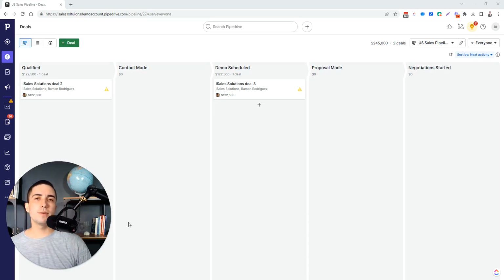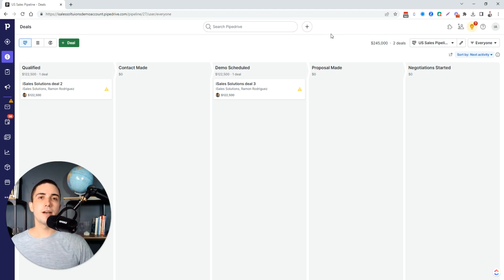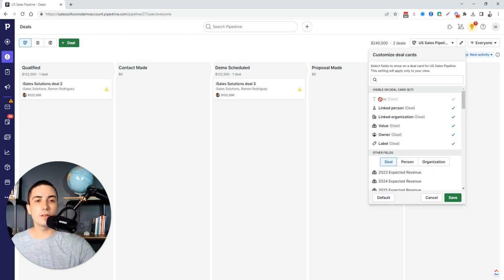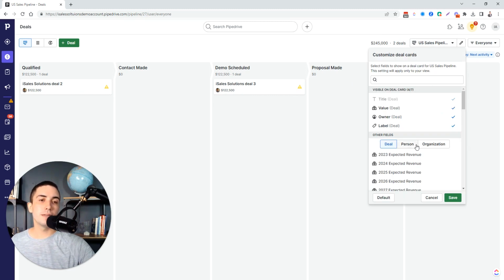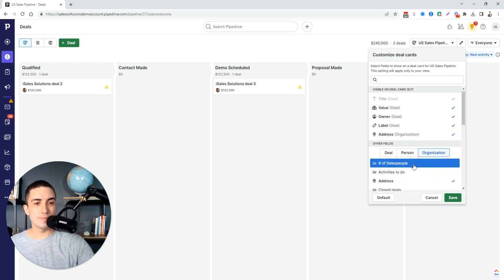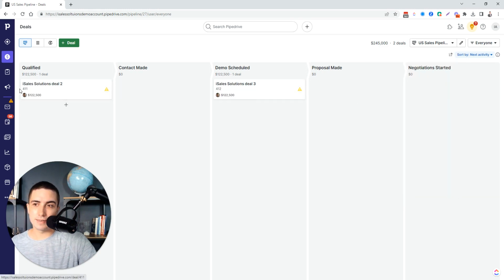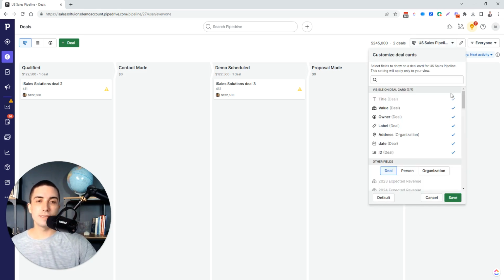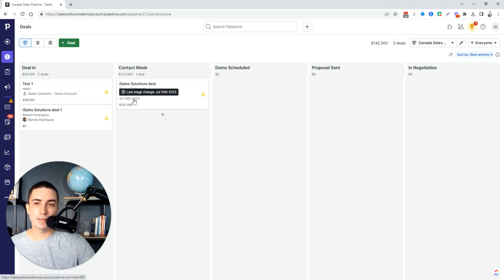How to Customize Pipedrive Deal Cards | Pipedrive Tutorial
Pipedrive is an extremely customizable CRM for yourself or your sales teams. Learn how you can change the deal cards appearance in your account from one of the top-rated Pipedrive Partners with this video

0:00

Intro

0:10

Where is it available?

1:00

1:10

Feature details

2:05

Unavailable fields

2:40

How does it look

3:35

Example uses

4:25

Outro